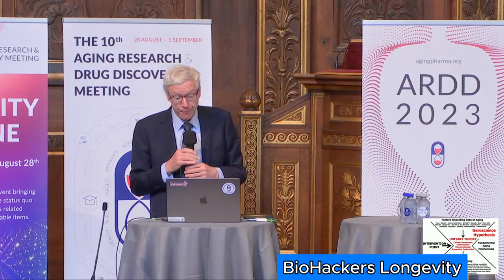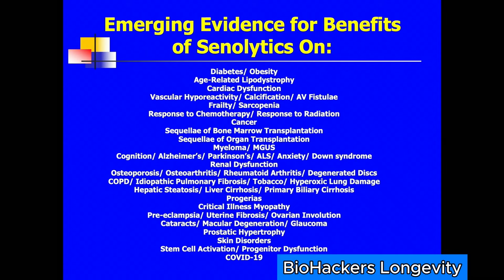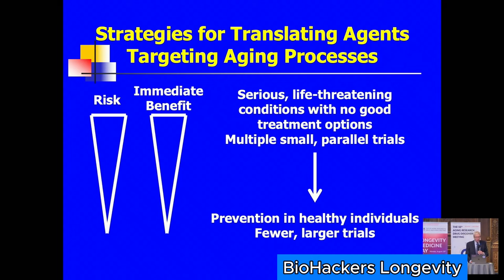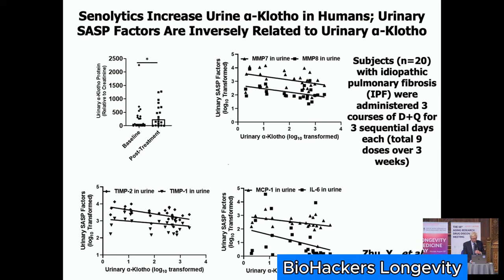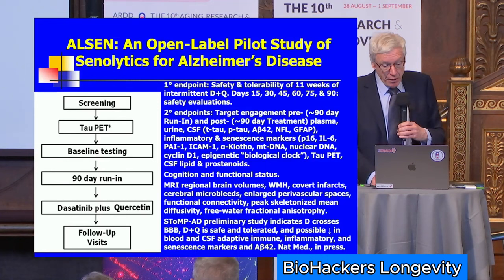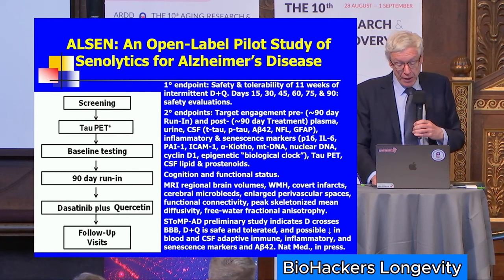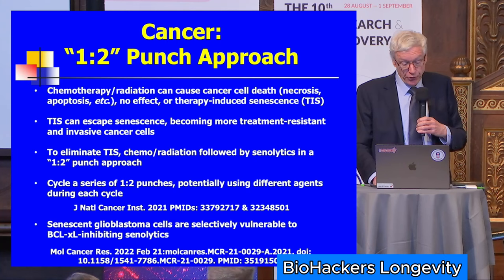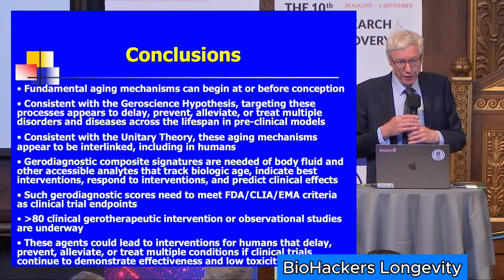James Kirkland: Targeting senescence cells to extend health span. Clinical interventions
In this video Dr. Kirkland talks about the senolytics that the Mayo Clinic is using in the on going trials,
Dr. James Kirkland is Director of the Robert and Arlene Kogod Center on Aging at Mayo Clinic and Noaber Foundation Professor of Aging Research. Dr. Kirkland's research focuses on cellular senescence, age-related adipose tissue and metabolic dysfunction, and development of agents and strategies for targeting fundamental aging mechanisms to treat age-related chronic diseases and disabilities and to extend healthspan.
The following products, I have personally tried and feel comfortable and confident recommending to you:
1. Prohealth Longevity
2. Nuchido Time+ Supplements
3. DoNotAge Supplements
4. TruDiagnostic
5. Oura ring
6. RingConn Smart Ring
7. iHerb